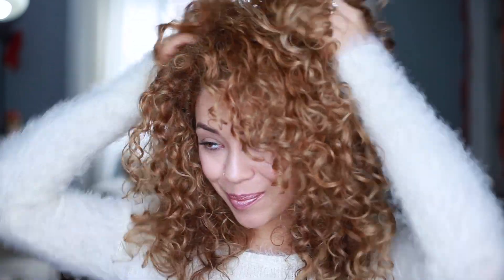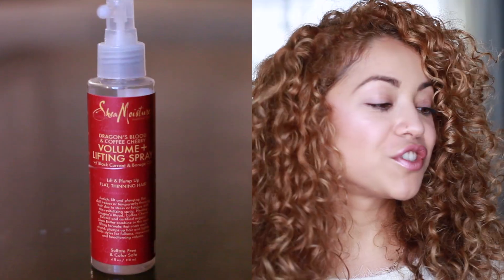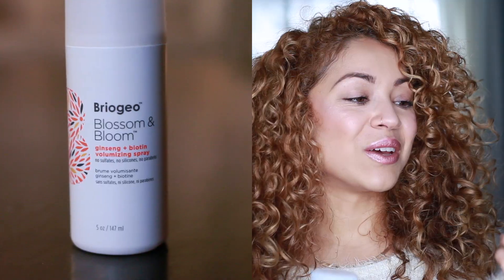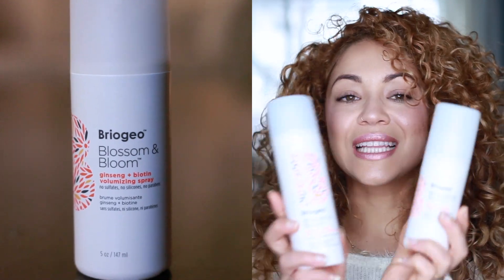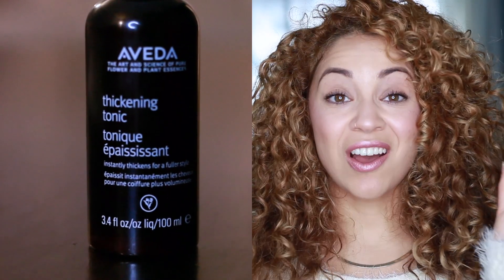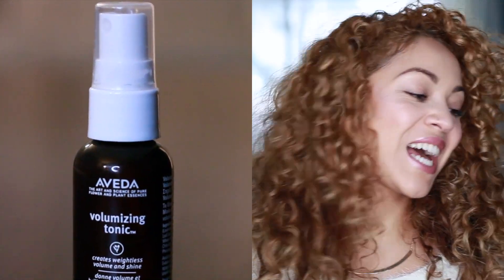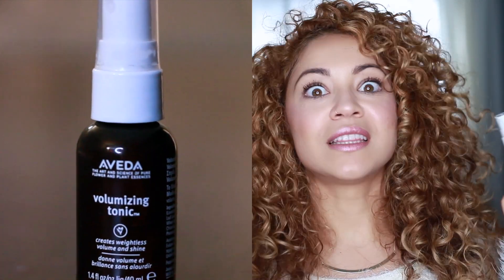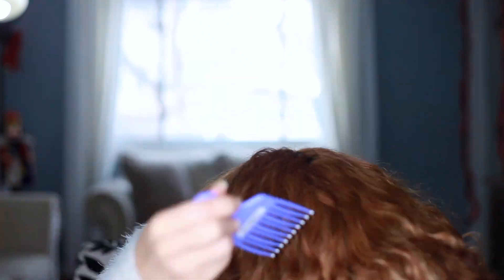My Secret Weapons For VOLUME! | Curly Hair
FYI: I don't use all of these at once! It's usually just one at a time!
 I'm letting you in on my secret weapons for volume! I love these products- hope you do too :)

Products Mentioned:
DevaCurl B' Leave-In
SheaMoisture Dragon's Blood & Coffee Cherry Volume + Lifting Spray
Briogeo BLOSSOM & BLOOM ginseng + biotin volumizing conditioner
Briogeo BLOSSOM & BLOOM ginseng + biotin volumizing spray
AG HAIR Dry Lift
Aveda Thickening Tonic
Aveda Volumizing Tonic